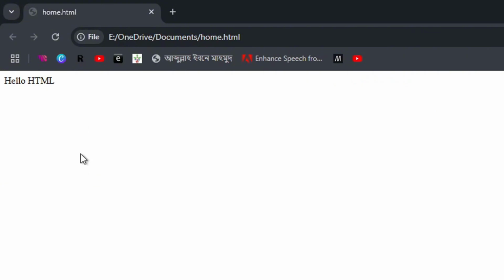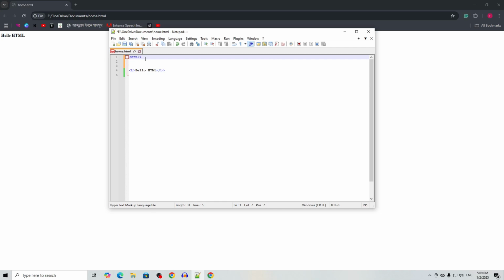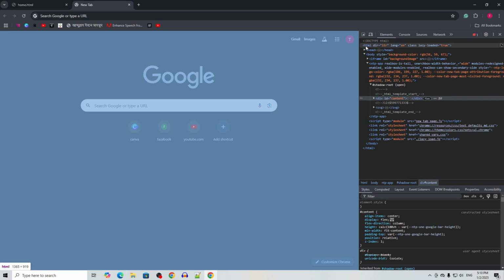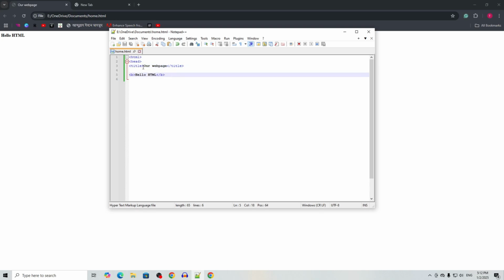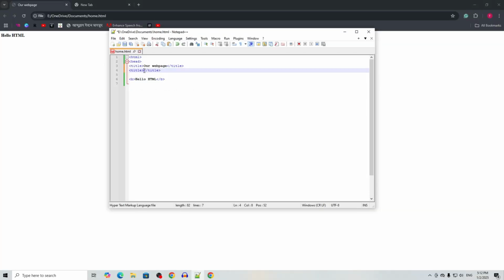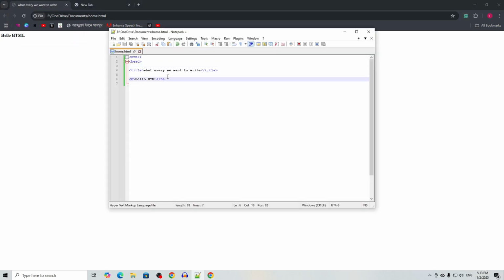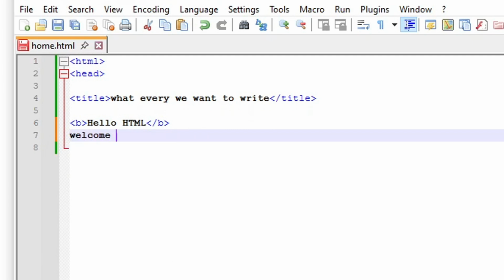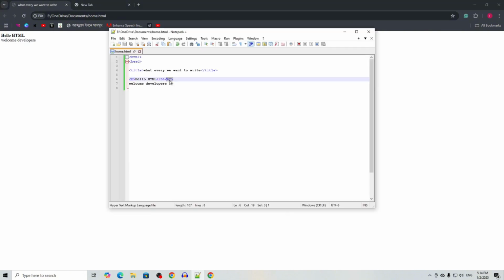HTML Tutorial for Beginners Part 2 Learn HTML from Scratch Step by Step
Welcome to Part 2 of our HTML Tutorial for Beginners series! 🚀 In this video, we continue our journey to learn HTML from scratch, building on the basics covered in Part 1. Whether you're new to coding or refreshing your skills, this step-by-step tutorial is designed to make learning HTML simple and easy.

What you'll learn in this video:
✅ Key HTML elements and their uses
✅ How to structure your first webpage
✅ Writing clean and effective HTML code
✅ Practical examples to apply your knowledge

By the end of this video, you'll have a deeper understanding of HTML and the confidence to create your own web pages.

📌 Missed Part 1? Watch it here: [Insert Link]